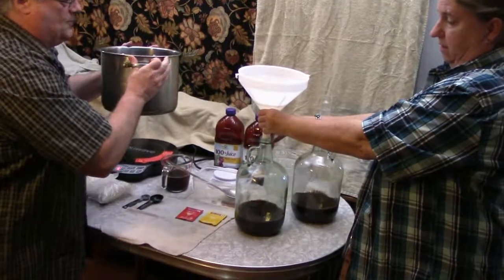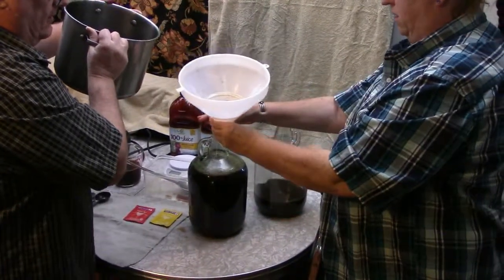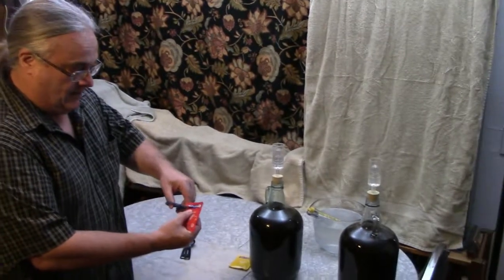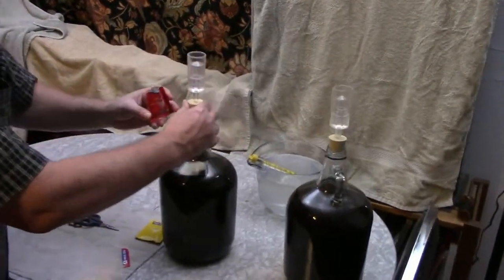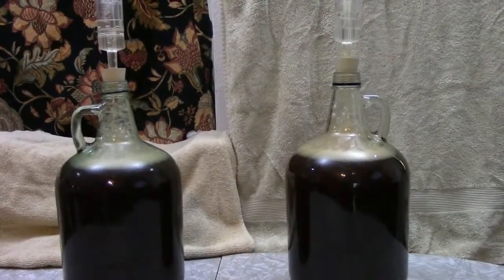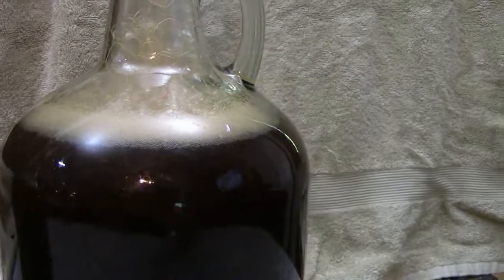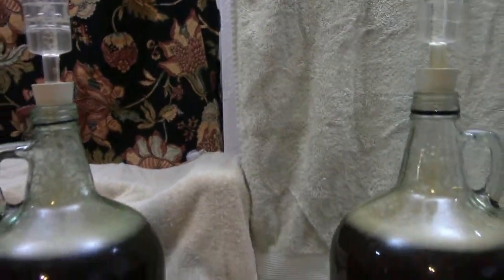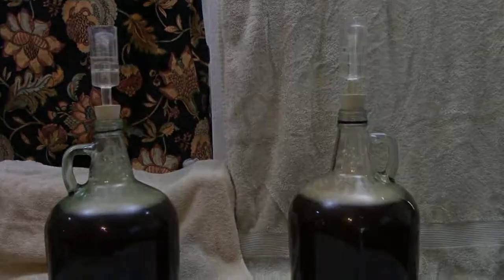Malgranda Kvanta Vino Fari Parto Dua (Kun Esperanto-Subtekstoj)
Mia celo estas fari videojn pri Esperanto sur multaj temoj vaste disponebla en You Tube kaj tutmonde sur la interreto. Mia Esperanto-kapabloj estas komencanto maksimume. Tial mi bonvenigas helpon aŭ sugestojn por plibonigi miajn subtekstojn aŭ Esperanton. Bonvolu ne esti malĝentila kiam proponante konsilojn. Multe tro da komencantoj iĝi frustrita kaj forlasi uzante Esperanton entute kiam fluaj parolantoj estas malĝentila al tiuj ...